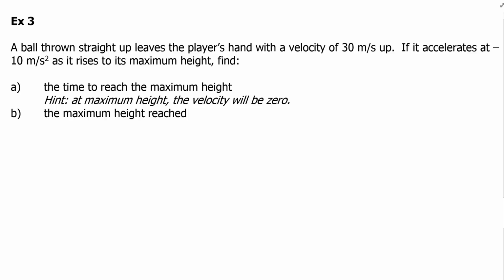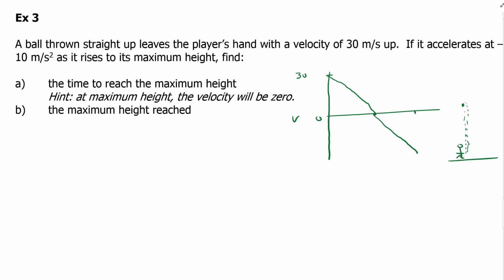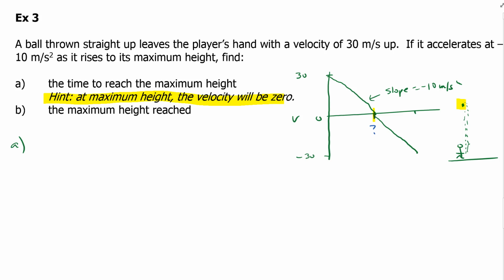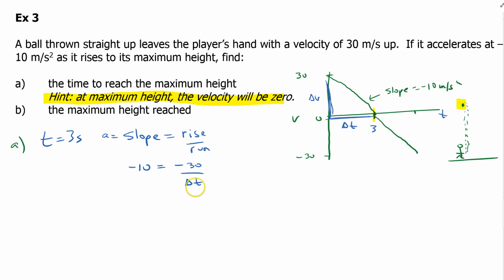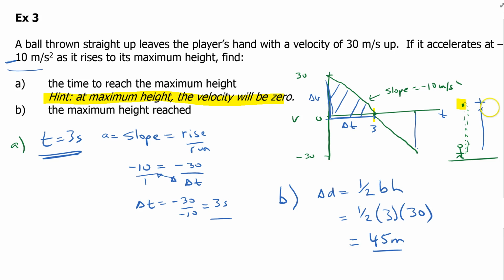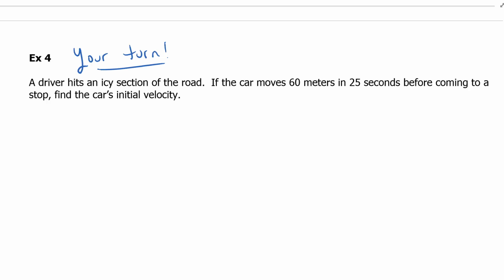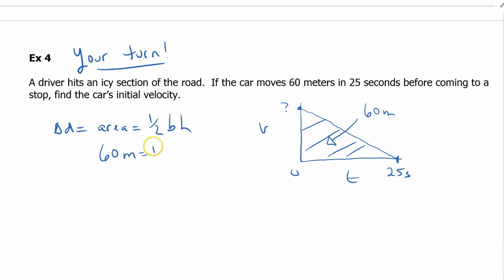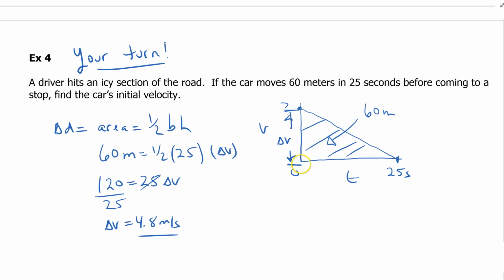1 2b Solving constant acceleration questions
Second part of video.  Examples 3 and 4.